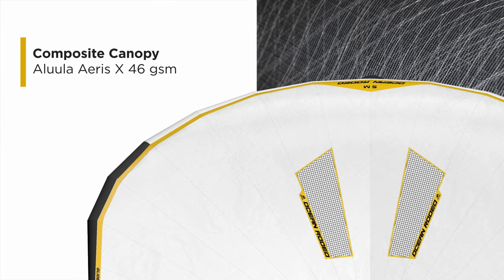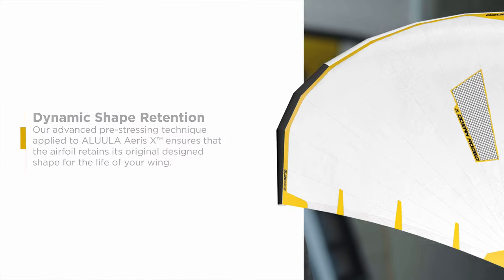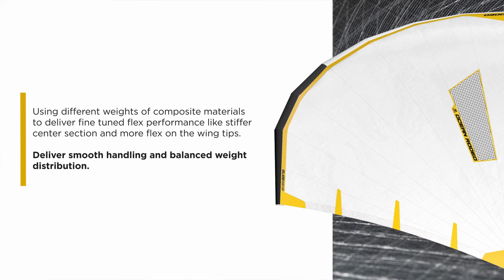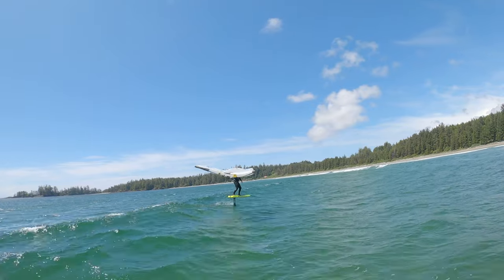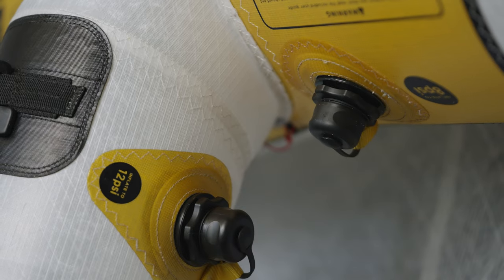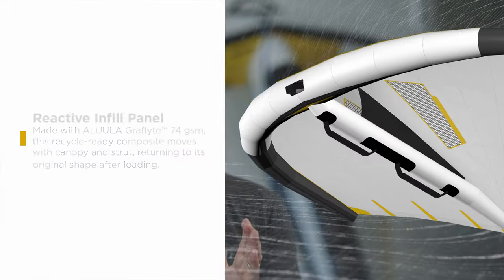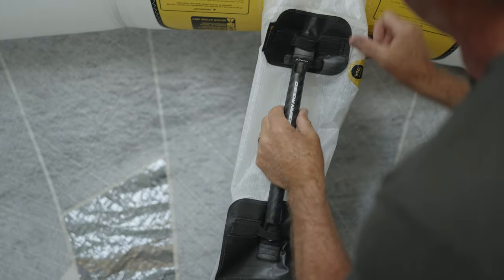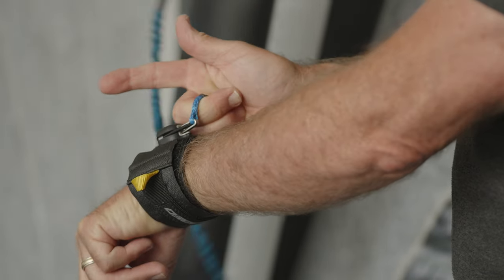GLIDE AA-SERIES - PART ONE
Discover the future of wingfoiling with the full ALUULA AA-Series Glide wing.

Ocean Rodeo CEO and founder Richard Myerscough talks us through the technology that sits within this revolutionary wing.

The combination of the revolutionary ALUULA Aeris™ and ALUULA Aeris X™ composite technologies bring unmatched aerodynamic perfection, lightweight design – and industry-first recyclable materials.

Experience immediate pumping response, elevated tear resistance, and incredible power...

Now you can truly ridethefuture.